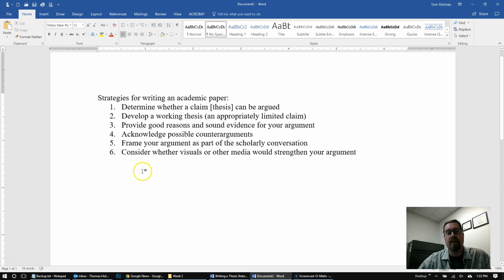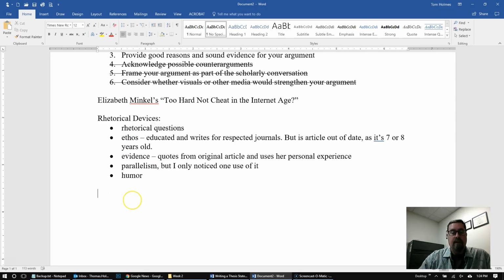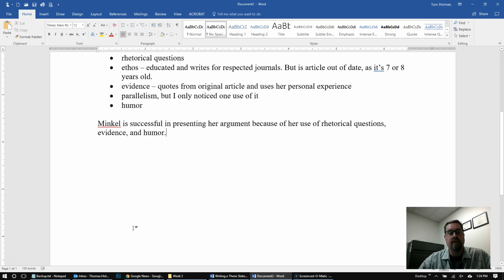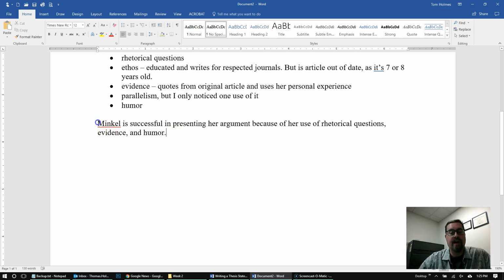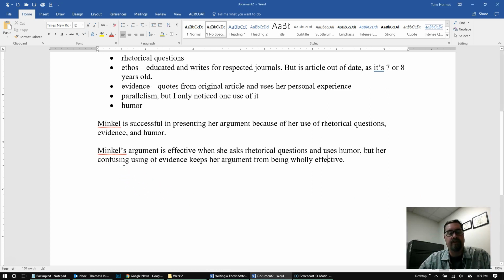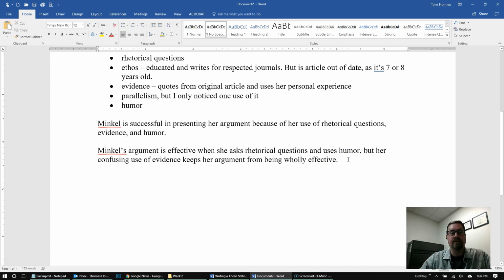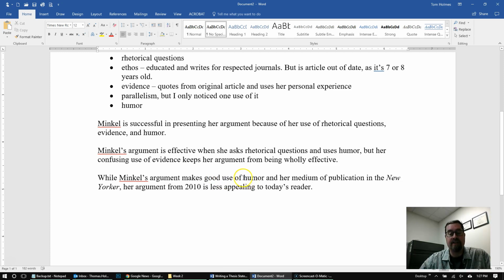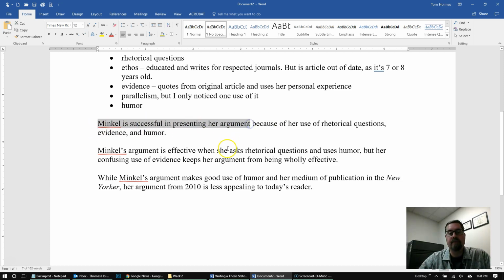How to Write a Thesis Statement for a Rhetorical Analysis Essay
Steps for writing a thesis statement for a rhetorical analysis essay for composition I or composition II.